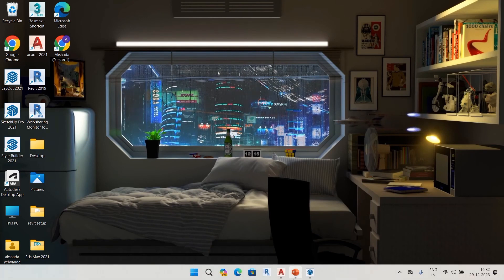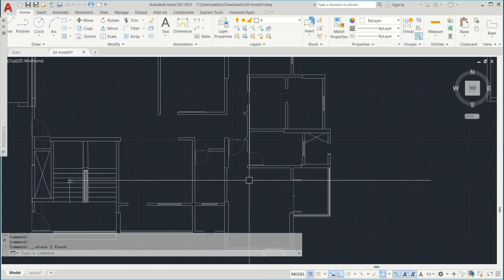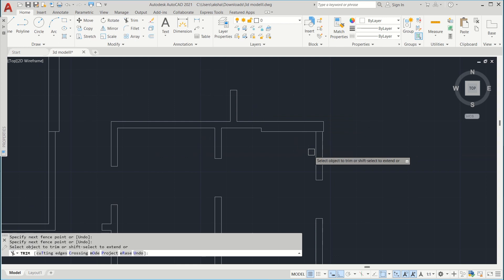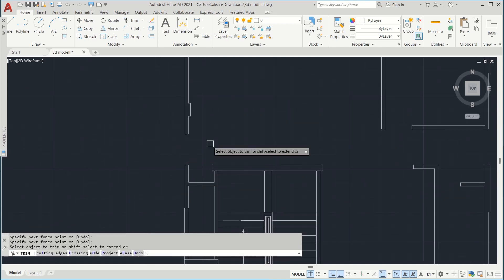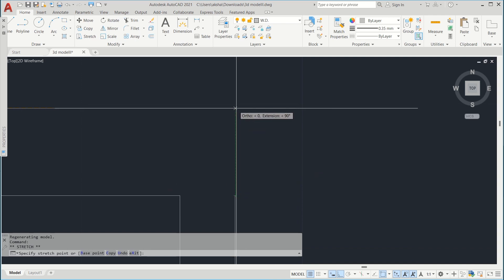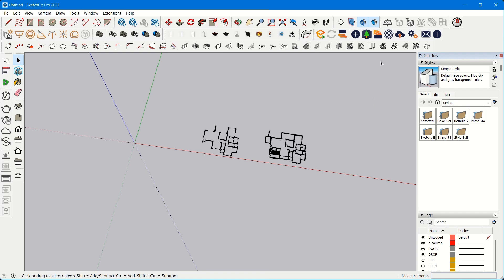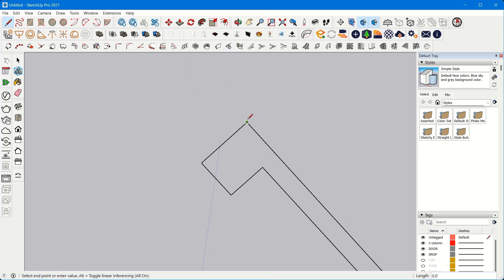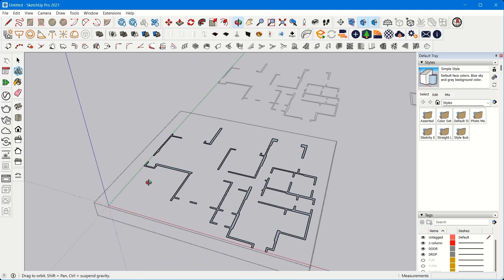3D MODEL Creating in sketchup with 2d autocad plan ??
Video by : Id. Akshada Yelwande
Subject : creating basic 3d model out of 2d basic autocad plan.
Steps : 1. draft a 2d plan in autocad , do not off the layers of doors and windows just delete them of to insert it correctly.
2. insert the plan in sketchup
3. press l for line tool and draw surfaces .
4. and then from surfaces create basic walls by pressing p on your keyboard for push pull tool.
THIS IS THE PART ONE VIDEO .